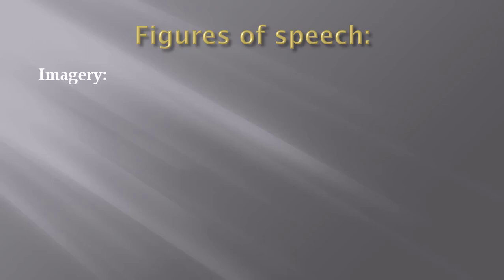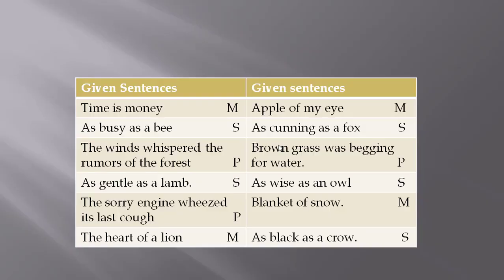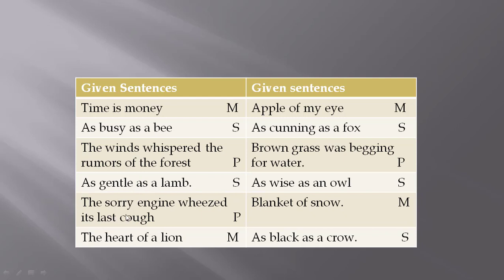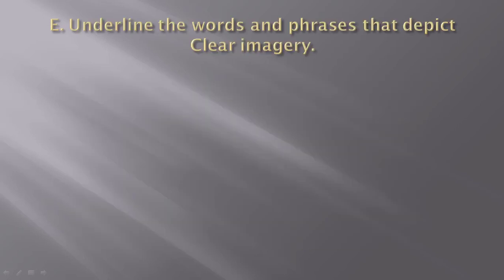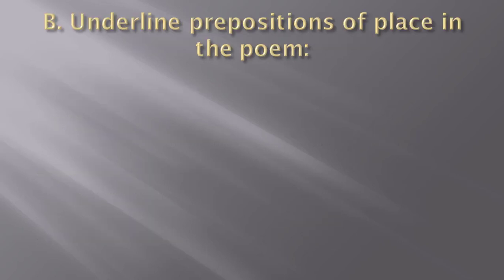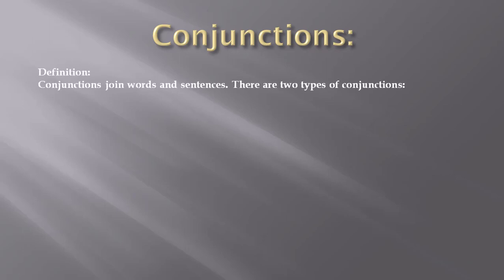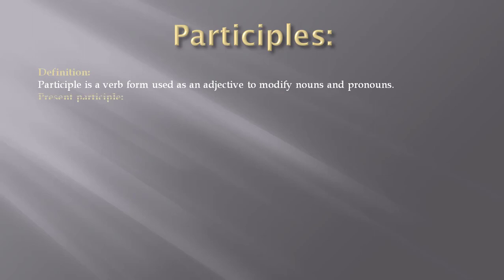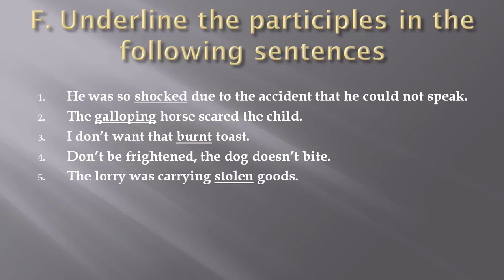Class 8th English Lesson No 2 exercise Unit 5 by Mrs. Nargis Shehla